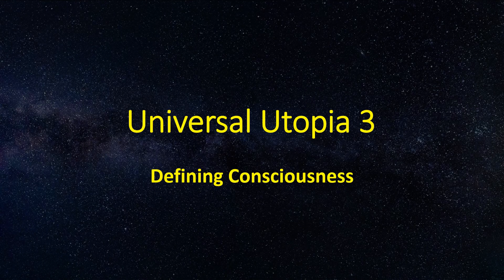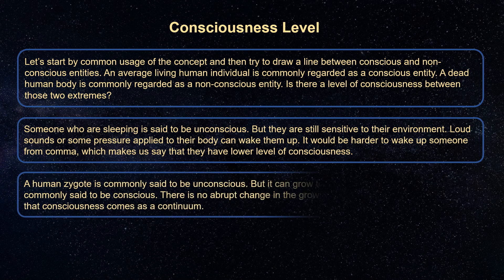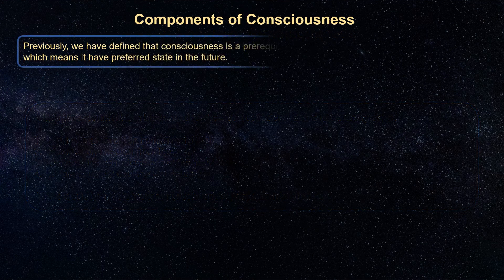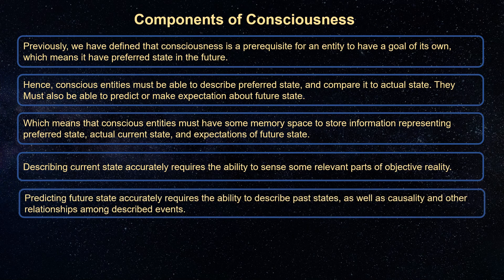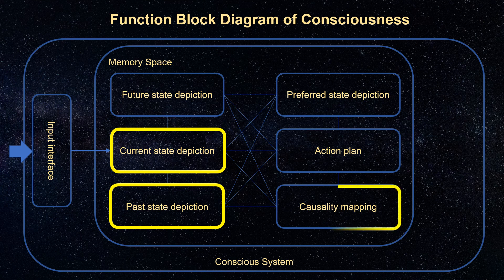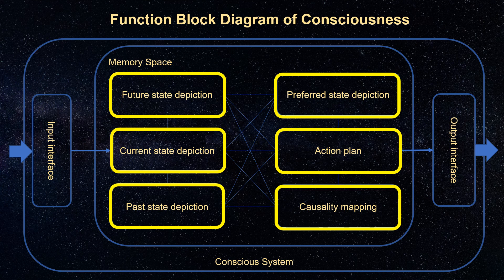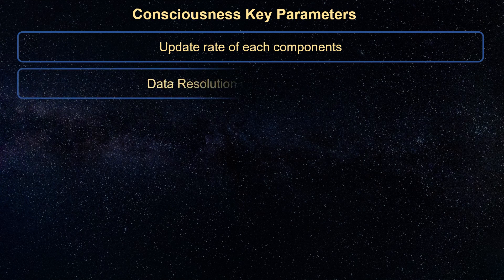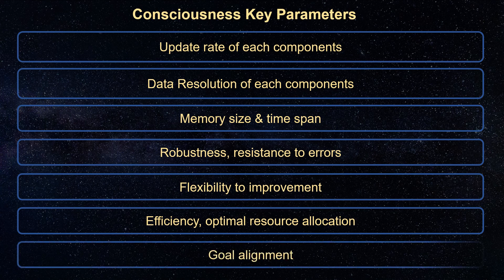Universal Utopia 3 : Defining Consciousness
Defining consciousness as the core concept in the universal terminal goal using only the requirements from the phrase and some basic knowledge of computational process.
For summary, in a simple phrase, consciousness can be defined as the capacity to pursue goals.